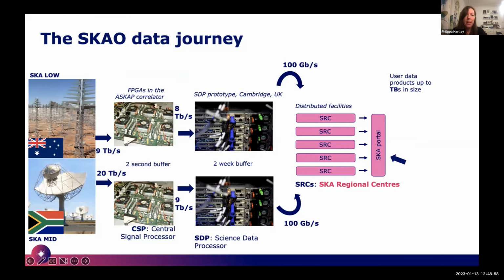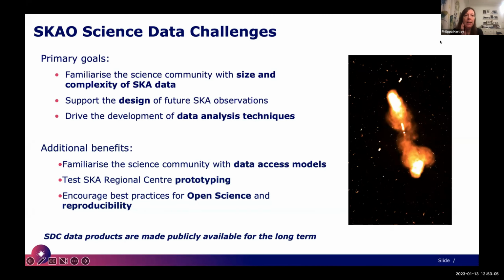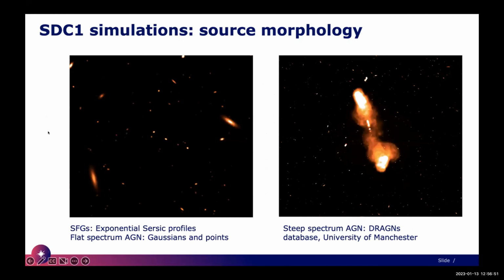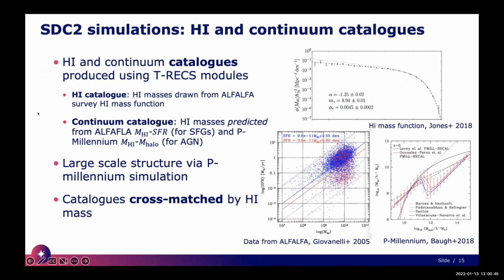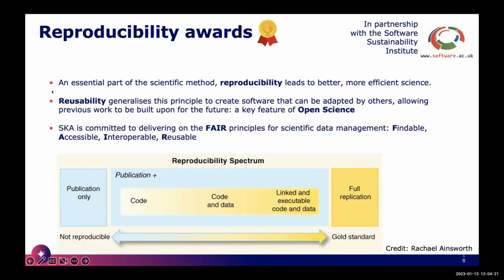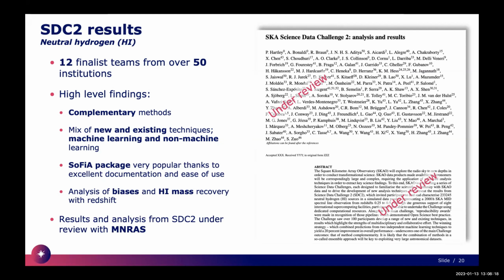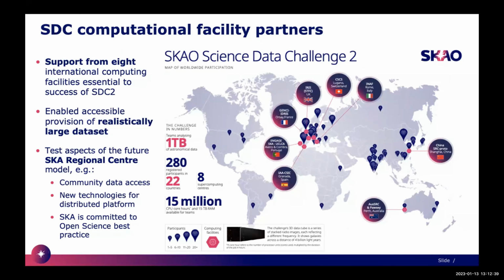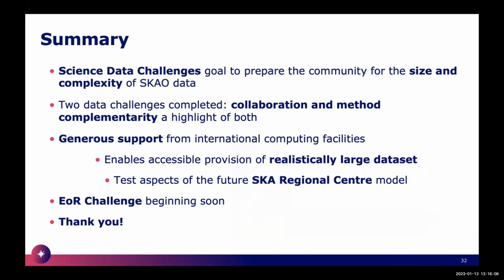SKA Science Data Challenges: preparing the community for a new era in astronomy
Invited talk by- Philippa Hartley